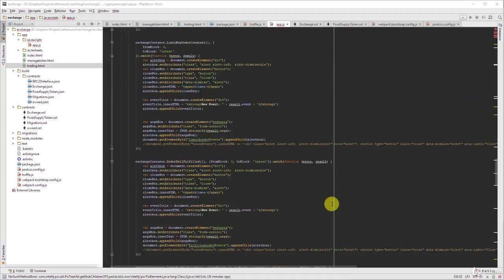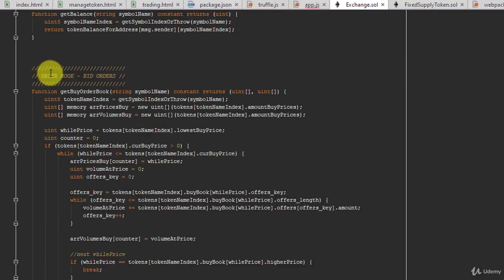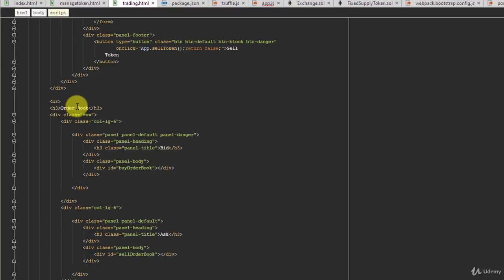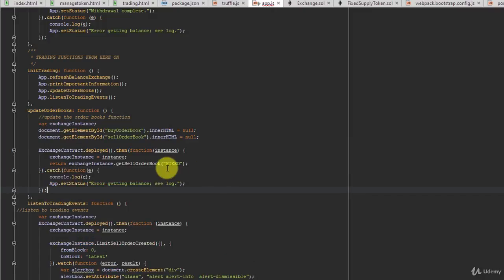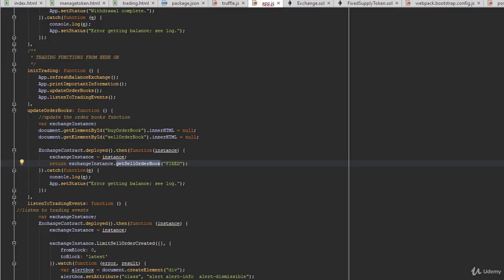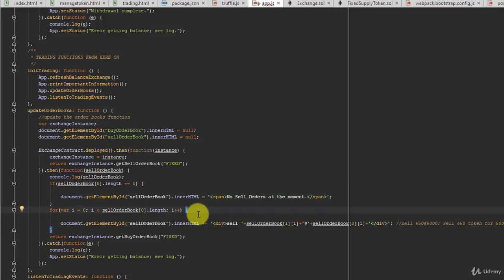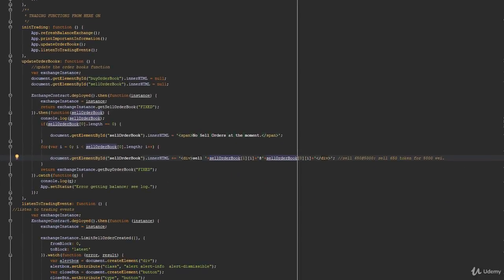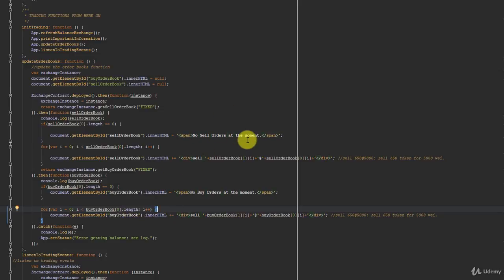127 Get The Order Books Right